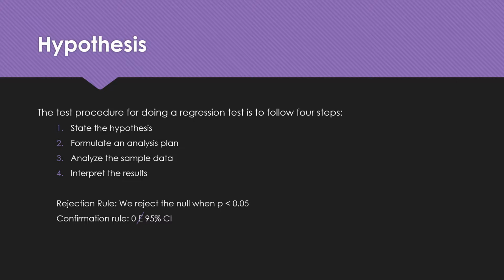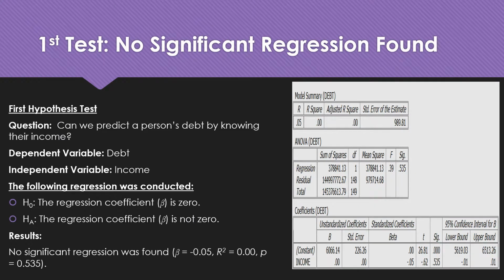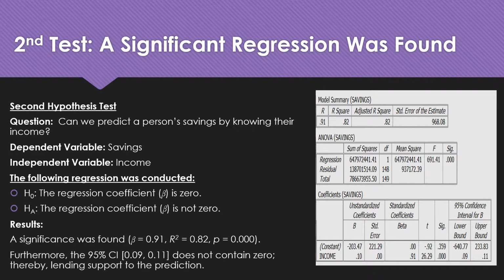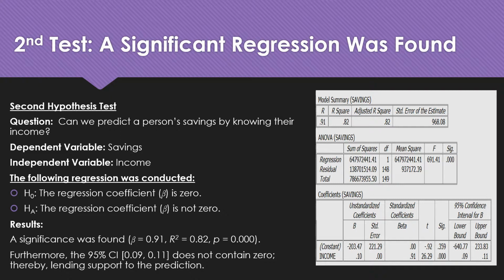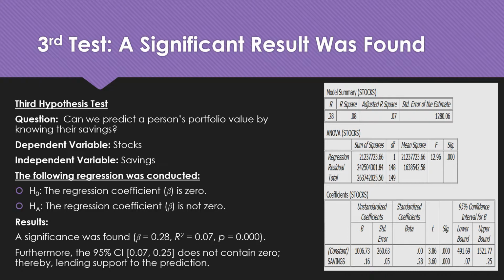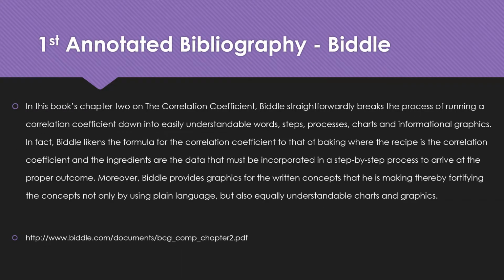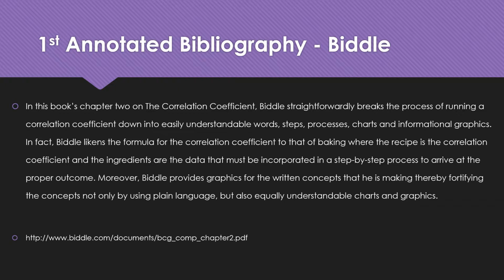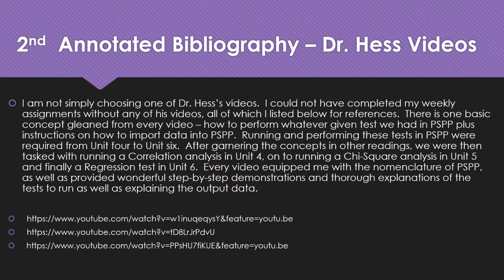WHITTIG - GRC 605 - LINEAR REGRESSION USING PSPP